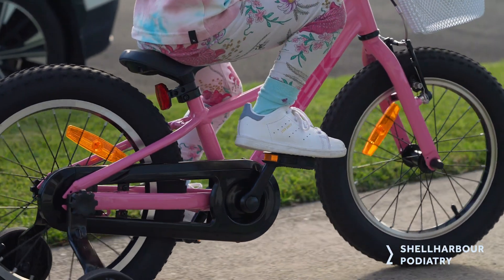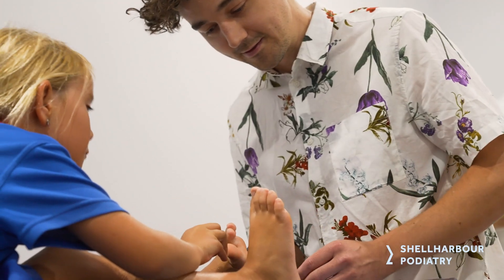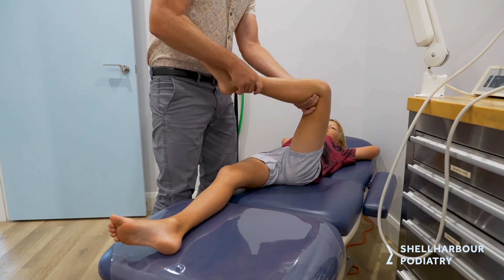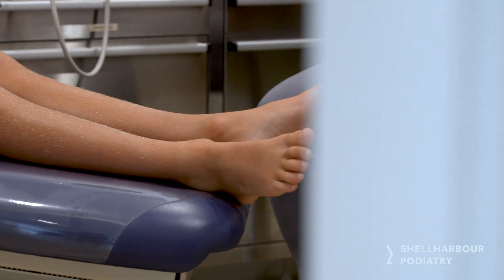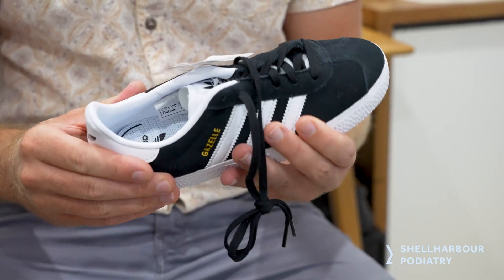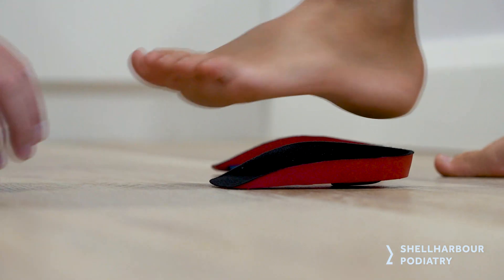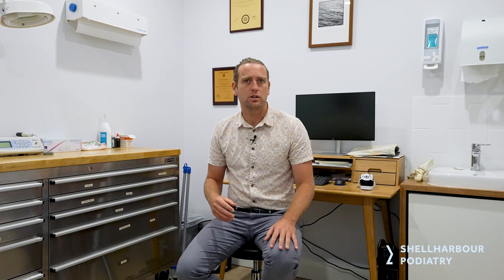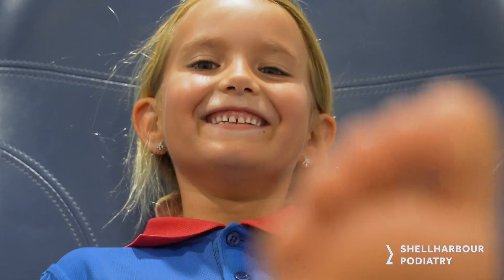Children’s feet & their development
As with other areas of our health, when it comes to children’s podiatry a unique set of needs and factors need to be considered. This is because children’s bodies are undergoing a constant journey of change, a process that continues into their late teens. You might be surprised to know that at birth the foot contains no bones whatsoever! Instead, there is cartilage which eventually ossifies into the 28 bones that make up the human foot.

With all this change comes an increasing demand on the legs and feet and sometimes kids may need a little help to keep up.